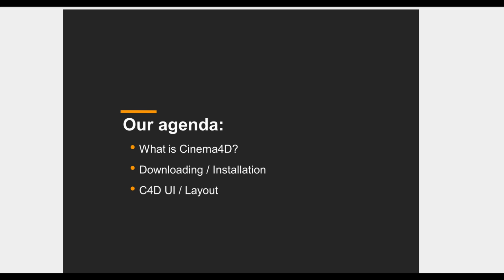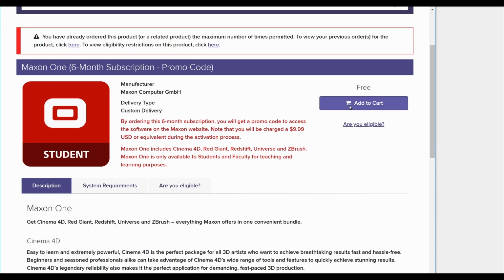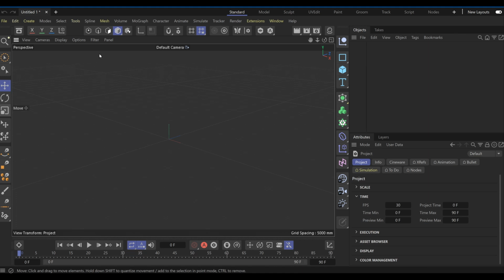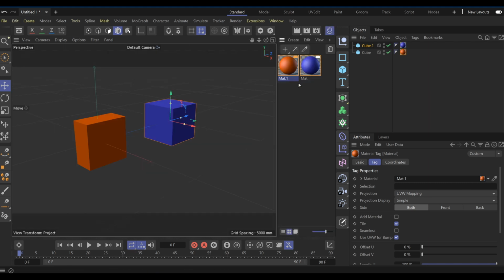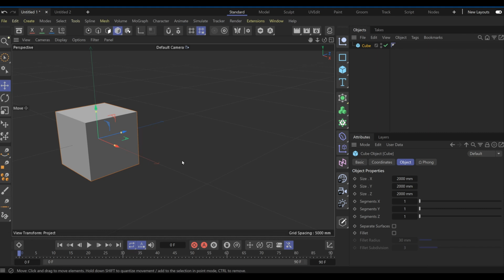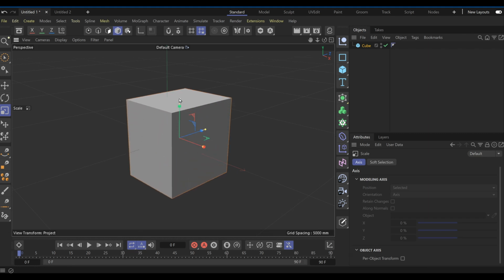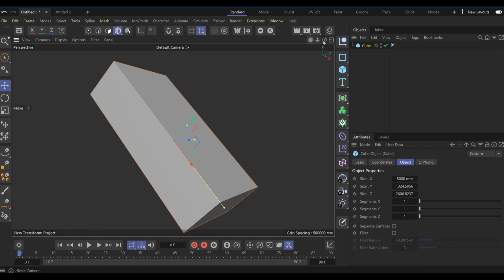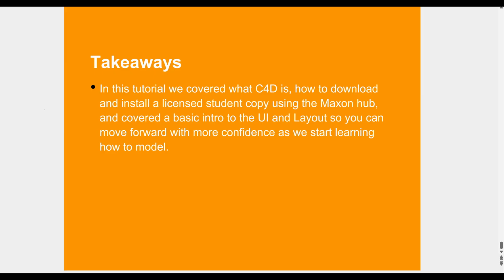M&M Module1 Tutorial1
Sheridan College / IxD / Modeling and Materials / Module 1 Tutorial 1: Introduction to Cinema 4D